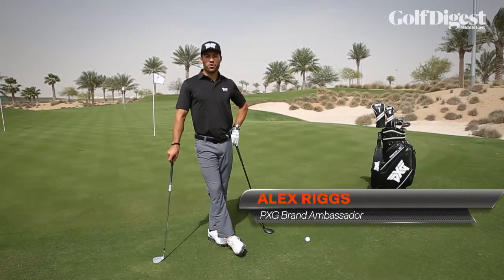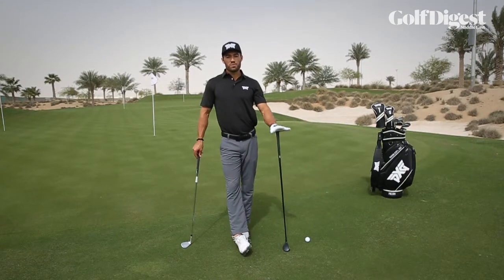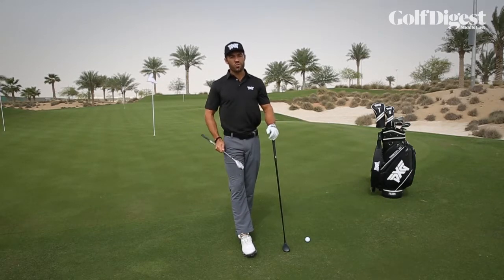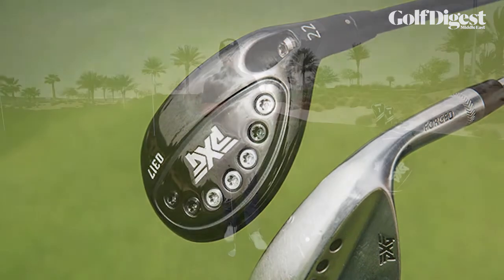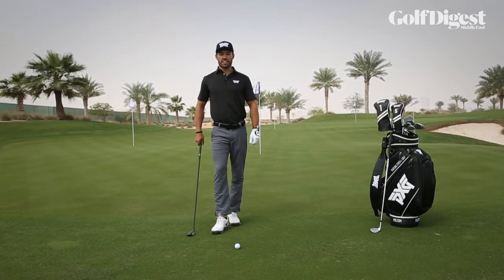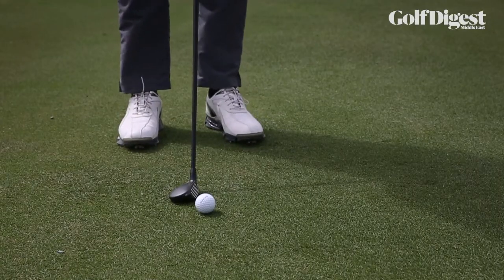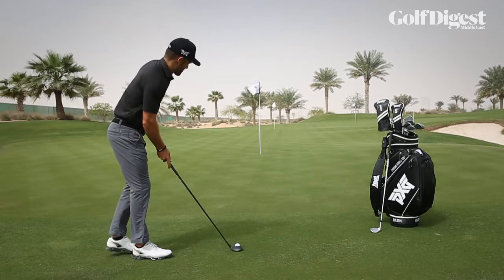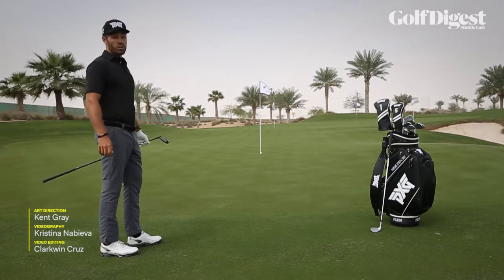Stress-free chipping by Alex Riggs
If you are struggling around the greens or just want to add another shot to your short game arsenal, consider this simple hybrid putt.

Canadian-born PXG brand ambassador Alex Riggs runs you through the stress-fee solution on the fantastic new short game area at Trump International Golf Club, Dubai.